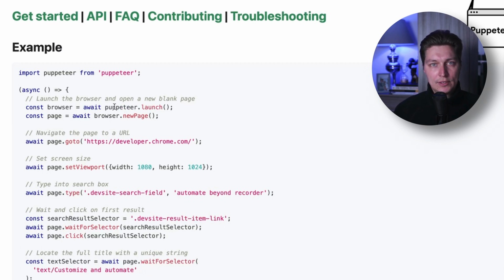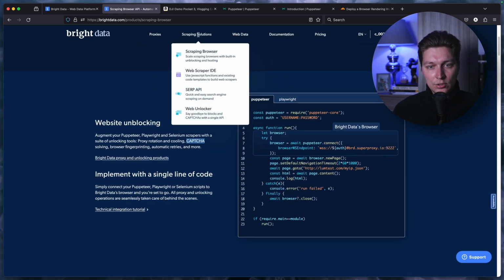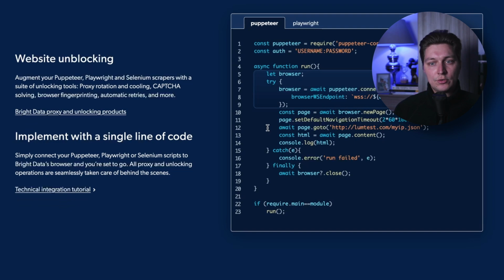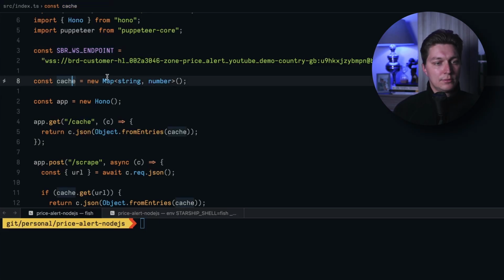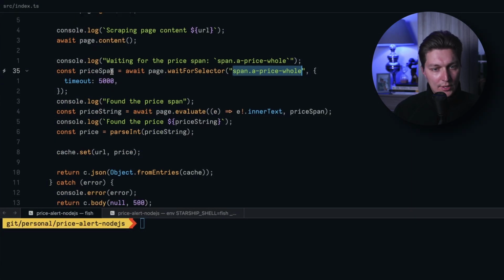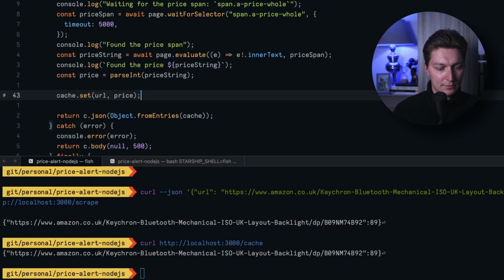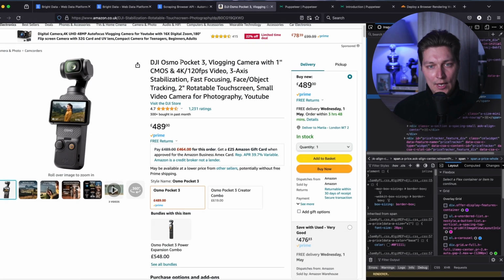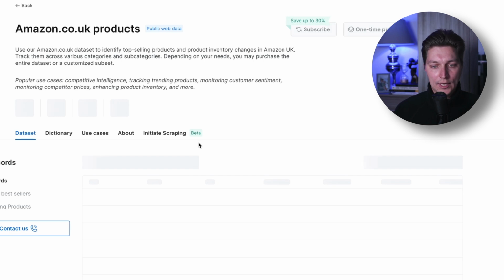Overcoming web scraping challenges, price alert monitoring with Puppeteer, NodeJS, and Hono